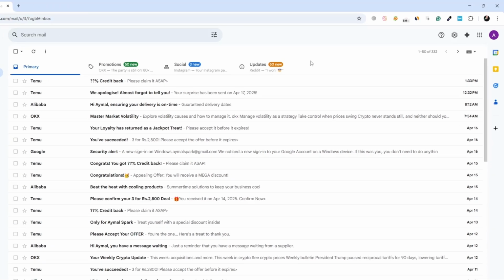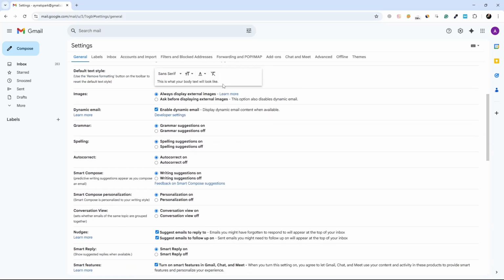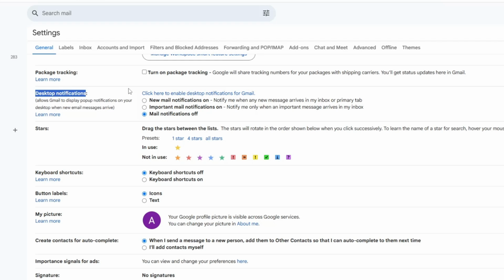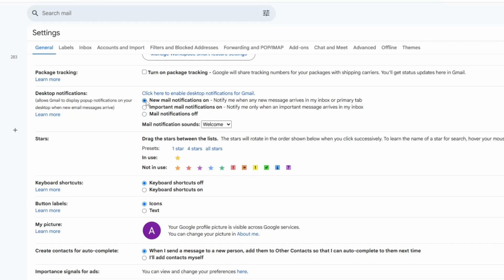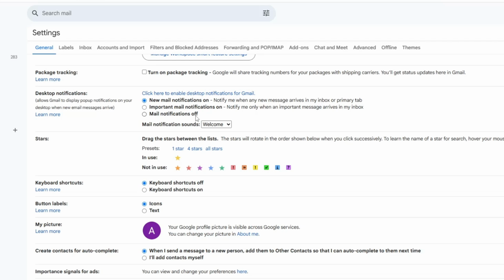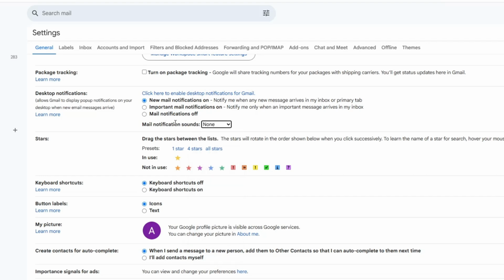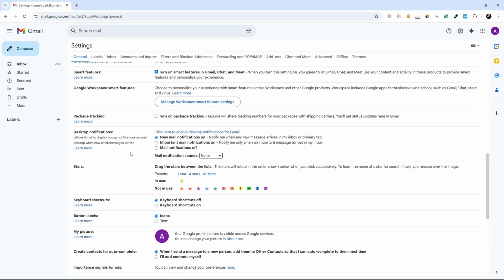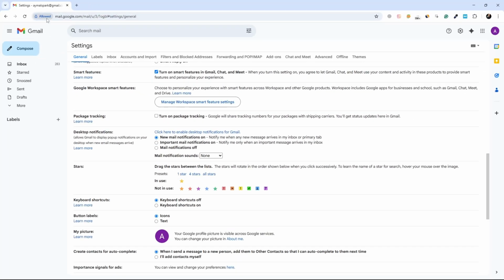How to Enable Gmail Desktop Notifications [TUTORIAL]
🔔 Never Miss an Email Again — Enable Gmail Desktop Notifications in Minutes! Want to stay on top of your emails without constantly checking your inbox? In this easy-to-follow tutorial, you'll learn exactly how to enable Gmail desktop notifications so you never miss an important message again — whether it's personal, work-related, or time-sensitive.

✅ What You'll Learn in This Video:
* How to access Gmail settings in your browser
* Step-by-step guide to locating the desktop notification settings
* The difference between New mail, Important mail, and Mail notifications off
* How to preview and choose notification sounds
* How to save your settings so they take effect

⏱️ Timestamps for Easy Navigation:
00:00 – Introduction
00:10 – Opening Gmail settings
00:30 – Navigating to the Desktop Notifications section
00:44 – Explanation of notification options
01:34 – Setting up notification sounds
01:52 – Saving your changes
02:06 – Enabling browser permissions for Gmail notifications

* Avoid missing urgent or time-sensitive emails
* Improve your productivity by staying informed in real time
* Learn how to customize notification preferences to fit your workflow
* Troubleshoot browser permissions with ease

👍 If this video helped you:
* Share it with someone who might need this info